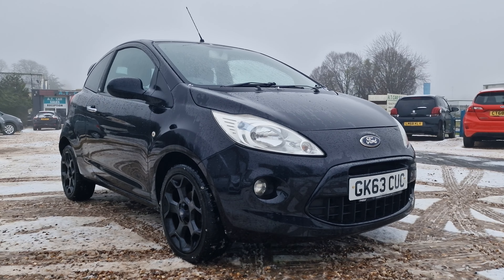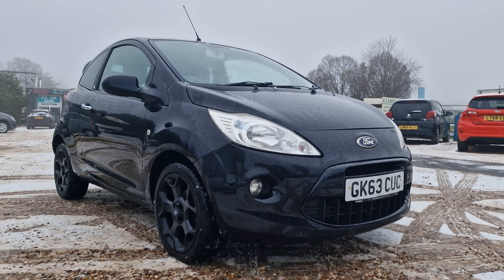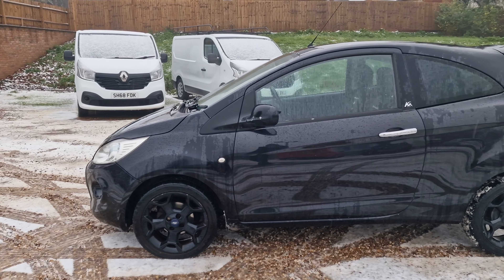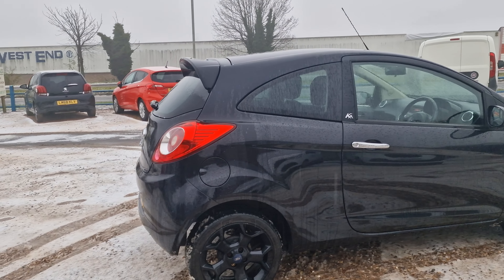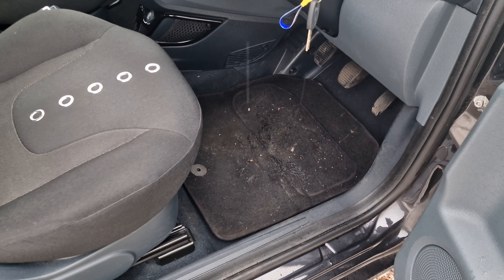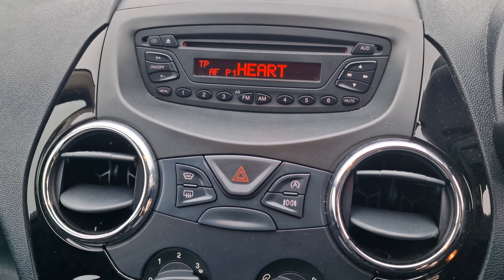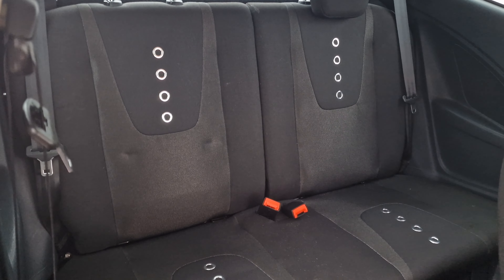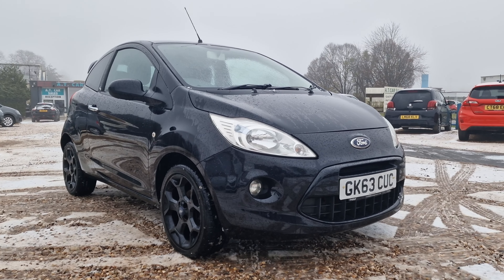2013/63 Ford KA 1.2 Metal Euro 5 (s/s) for sale at A.T Car Sales - Corby